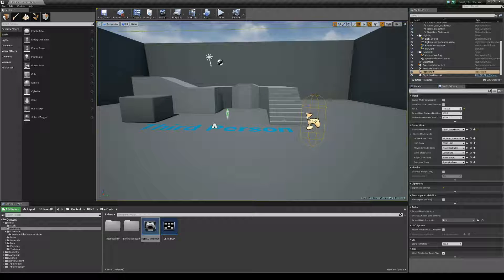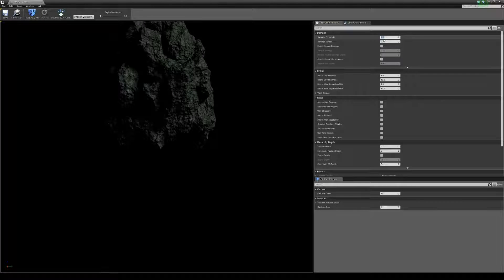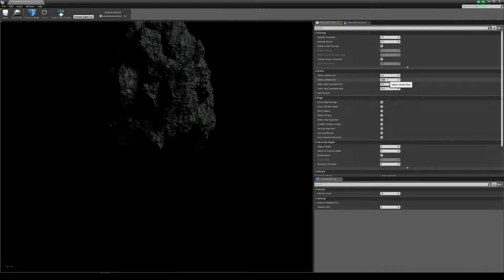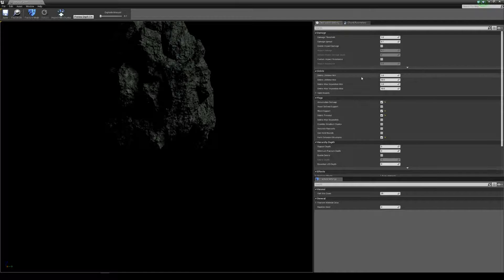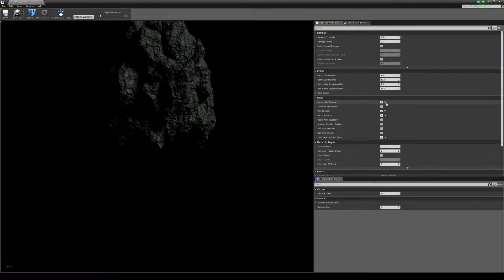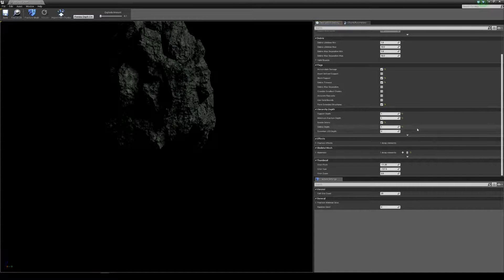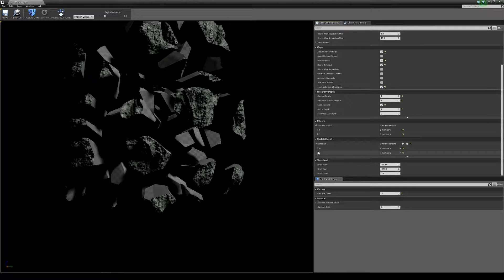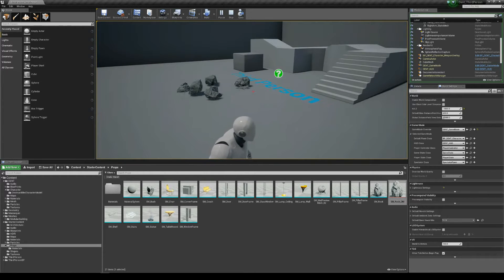DENT - Make a destructible Mesh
How to create a destructible Mesh in UE4,